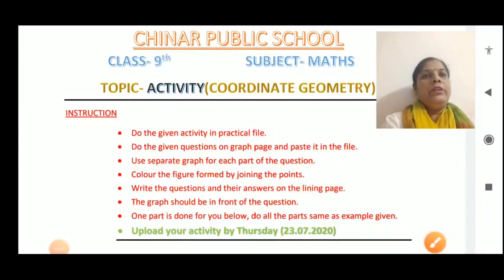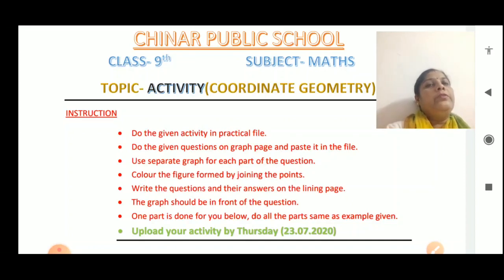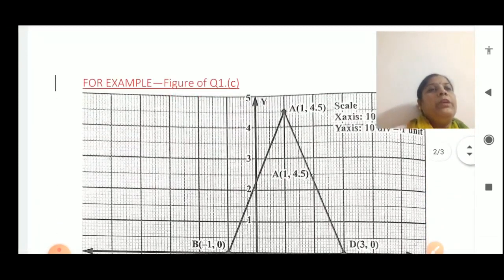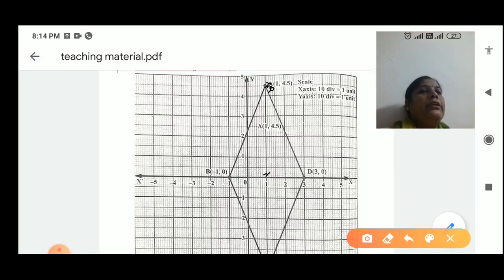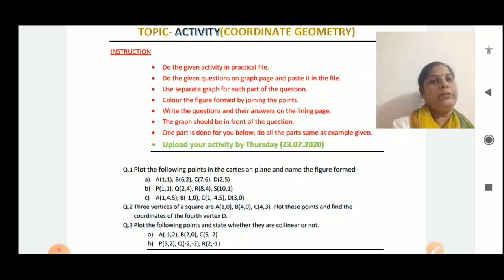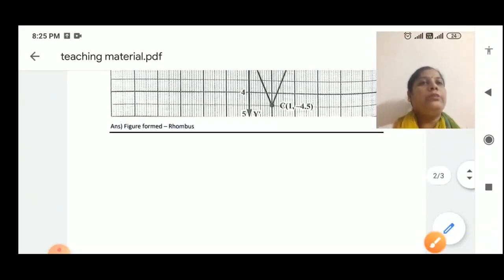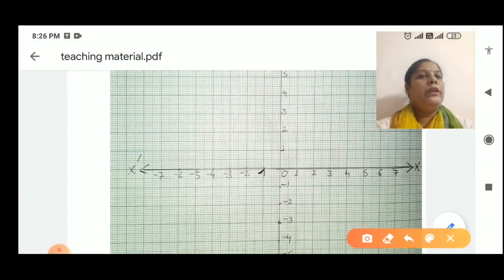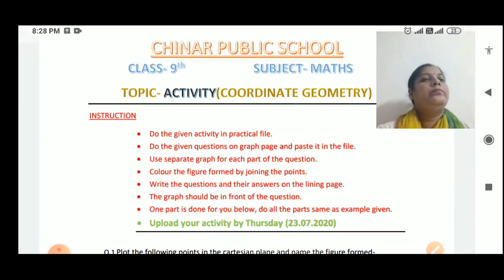Class 9 Mathematics ( Module 3)(Activity)(Chapter 3: Coordinate Geometry)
Activity of Ch 3: Coordinate Geometry